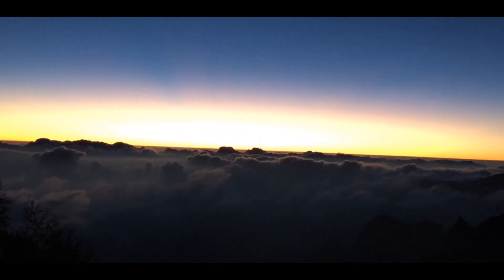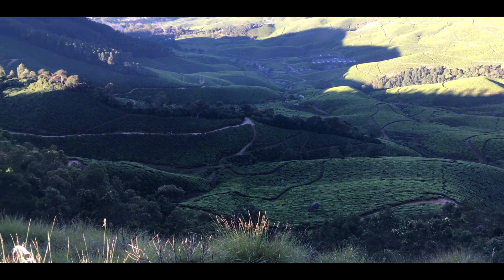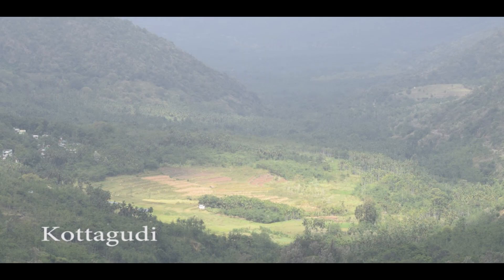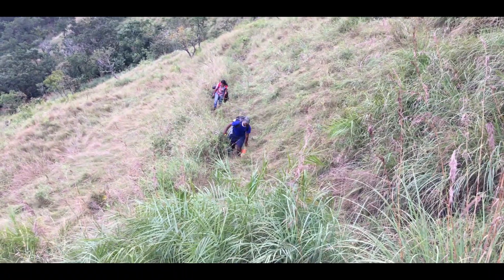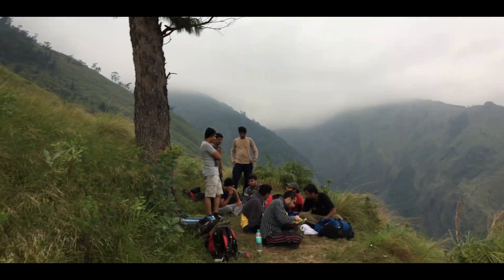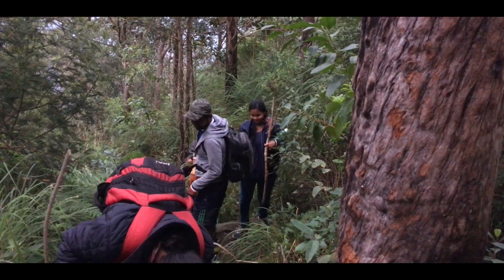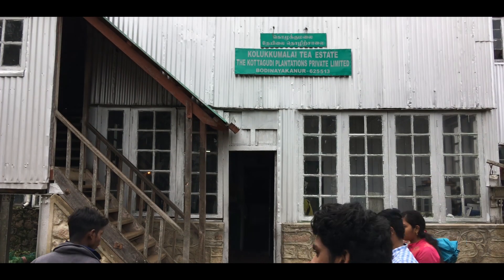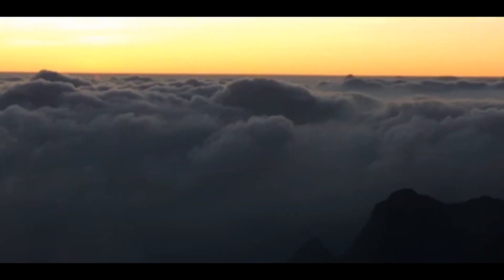kolukkumalai Trek from Kurangani- full trek and camping details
Kolukkumalai Trekking from Kurangani is a famous and beautiful trek in Munnar, Kolukkumalai is famous for its sun rise point and its tea plantations which are worl's highest organic tea plantations. It is also the starting point for Meesapulimala from Tamilnadu

This video gives full details about Kolukkumalai trek and camping.